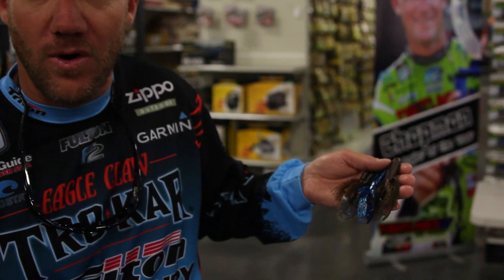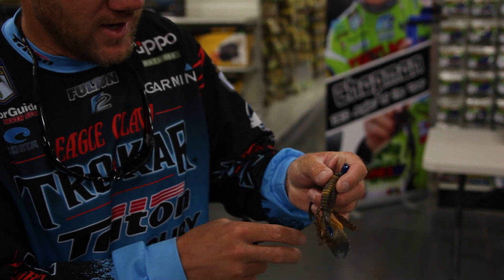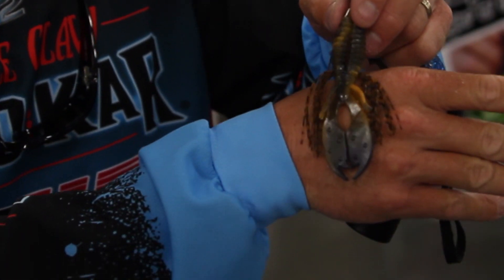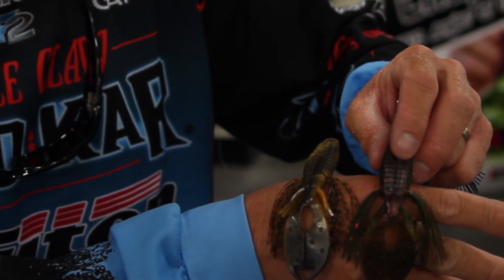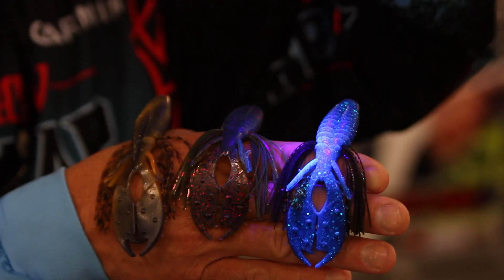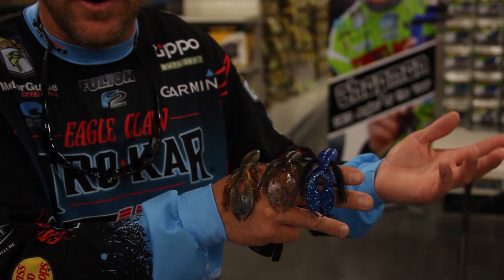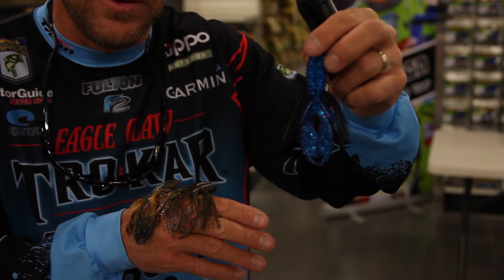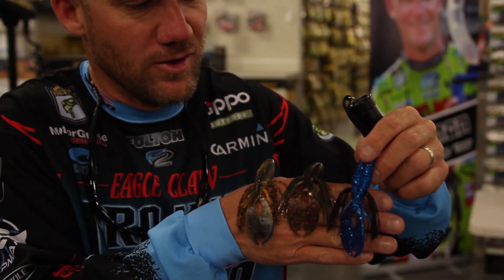Brent Chapman - Tightlines Whisker Technology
Brent shows us the new Whisker Technology from Tightlines UV.